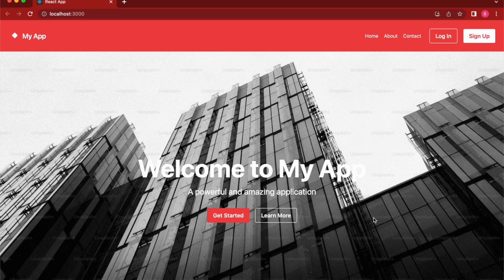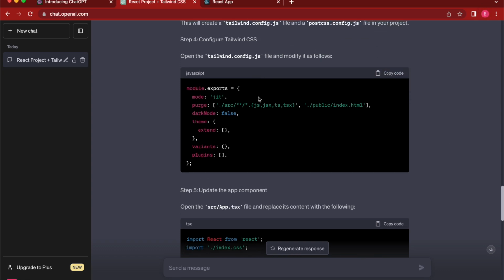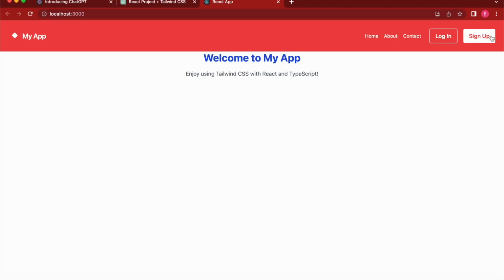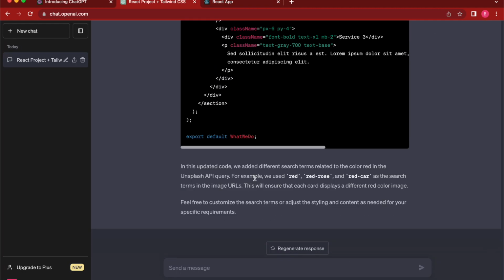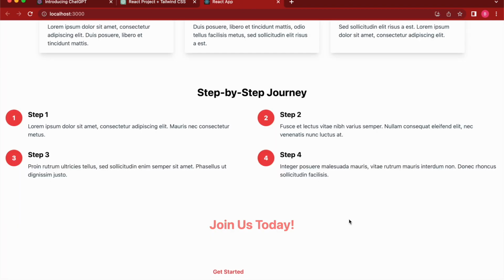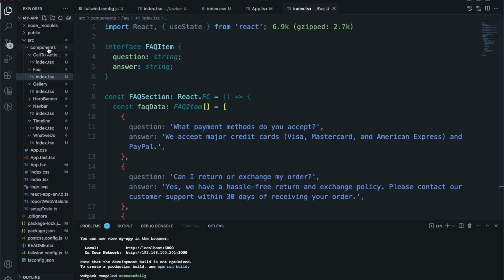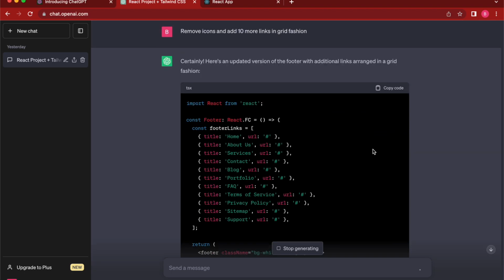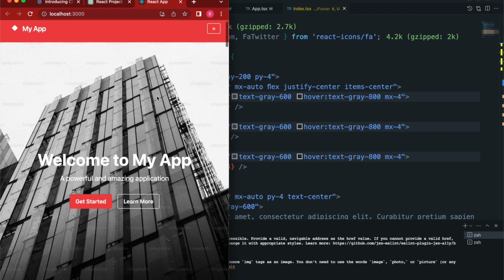This website is created by CHATGPT. Website created by AI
In today's digital era, websites have become the primary gateway for businesses and individuals to connect with their audiences. As technology continues to advance, the integration of artificial intelligence has opened up new possibilities for enhancing user experiences. One such groundbreaking innovation is the incorporation of ChatGPT, a state-of-the-art language model developed by OpenAI, into website design. This essay explores the process and benefits of creating a website with ChatGPT, revolutionizing online conversations and transforming the way we interact with websites.